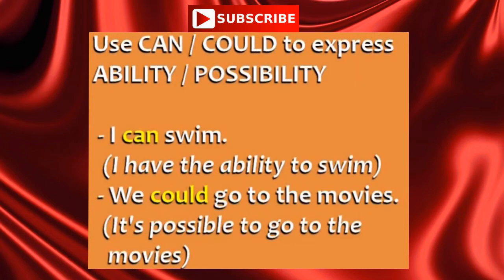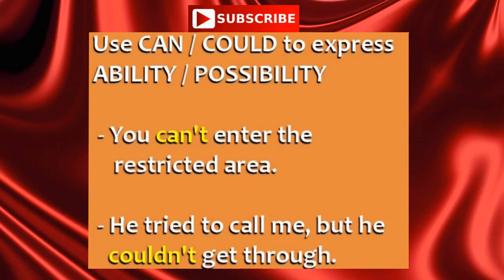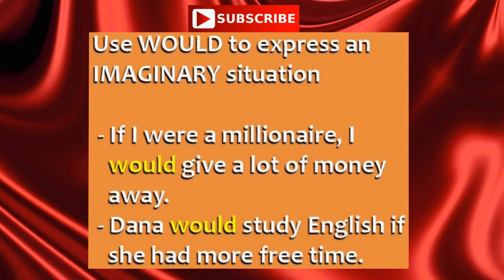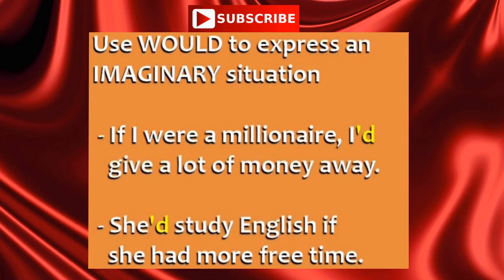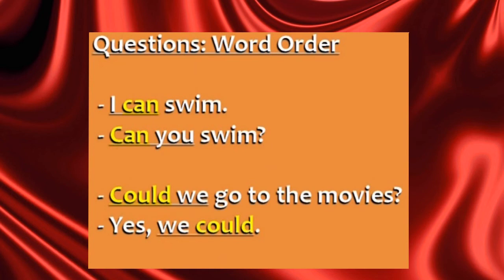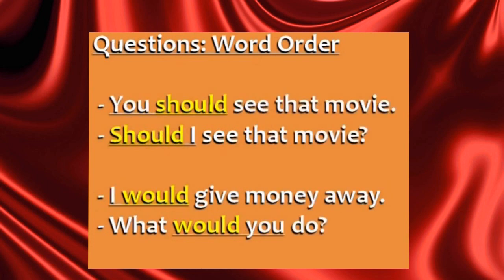Modal Verbs Made Easy: Unlock the Power of Possibility in English!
Description: Confused by words like "can," "must," and "should"? These are modal verbs, essential for expressing possibility, ability, obligation, and more. This video breaks down everything you need to know about modal verbs, their different uses, and common mistakes to avoid. Watch now and master this key aspect of English grammar!